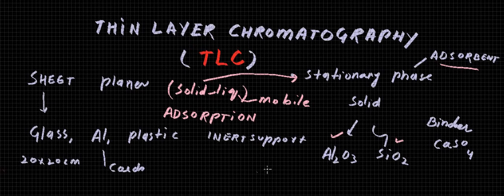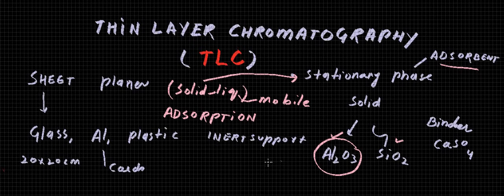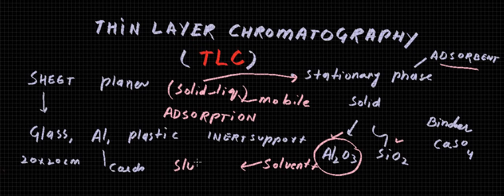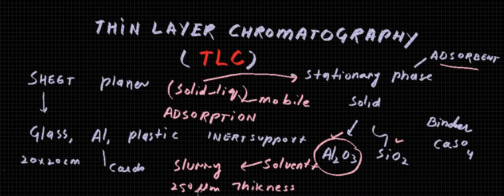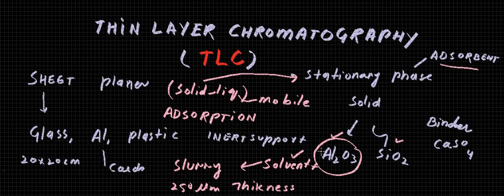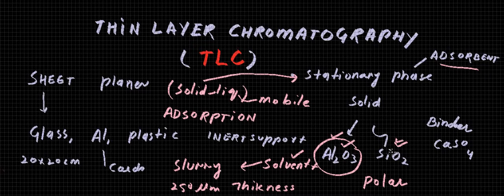Thin Layer Chromatography Basics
Basics of Thin Layer Chromatography